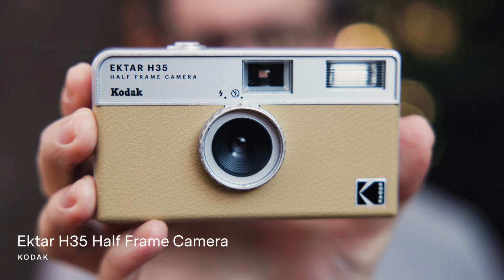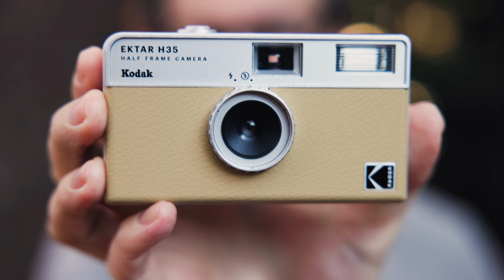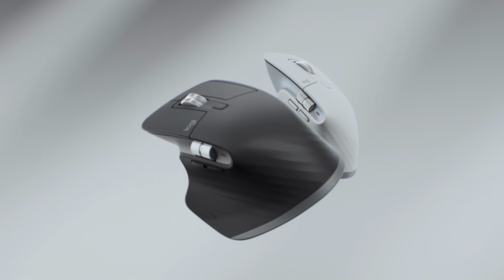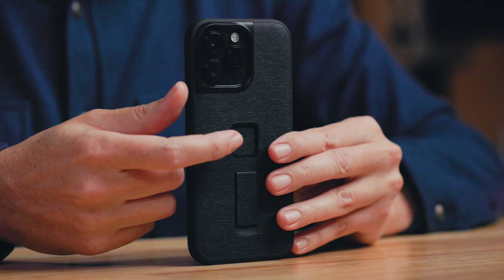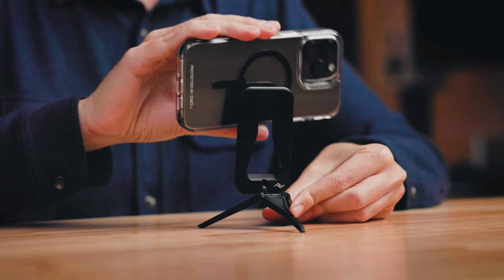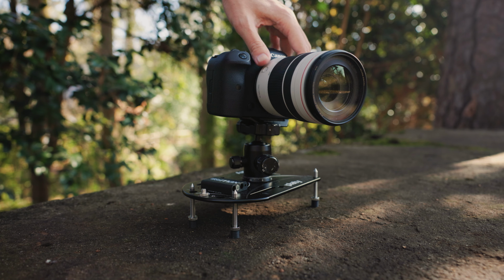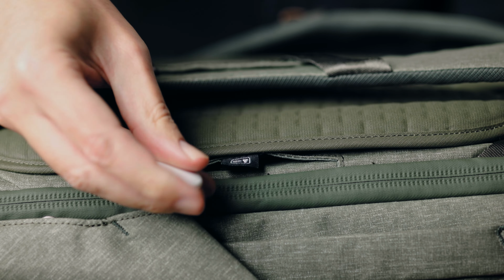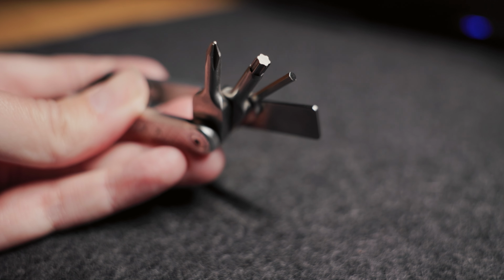Photography gift ideas under $100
A few of my favorite photo and video accessories that cost less than $100. Great for birthdays and/or stocking stuffers for that impossible person on your shopping list.

📕 CHAPTERS
0:00 Intro
0:53 Kodak Ektar H35
3:01 Logitech MX Master 3S
5:00 Landmark Project Apparel
6:55 Peak Design Mobile accessories
10:15 Platypod
12:43 AirTags
14:19 Photography gloves
15:39 SmallRig Multi-Tool
16:36 Outro

📦 PRODUCTS MENTIONED
Kodak Ektar H35

Platypod Max

Apple AirTag 4-Pack

Outdoor Research photography gloves

SmallRig Folding Tool Set

🎤 GEAR USED FOR THIS VIDEO (AND OTHER RECENT ONES)